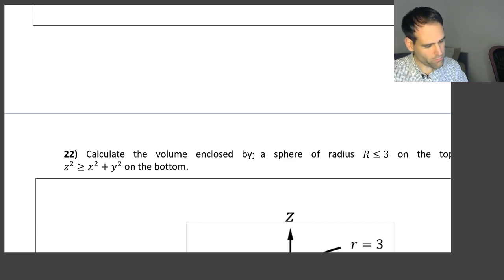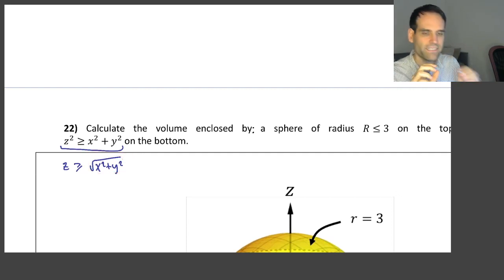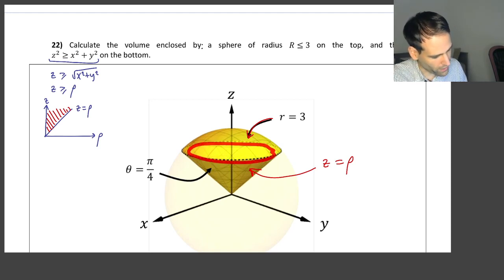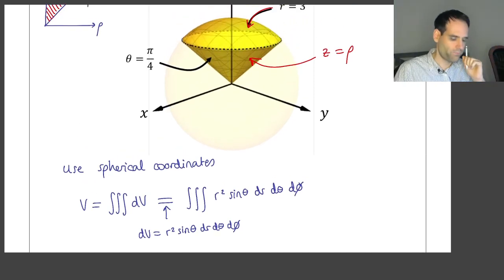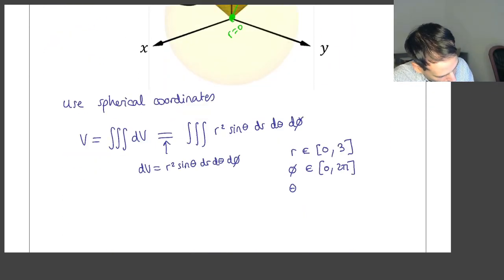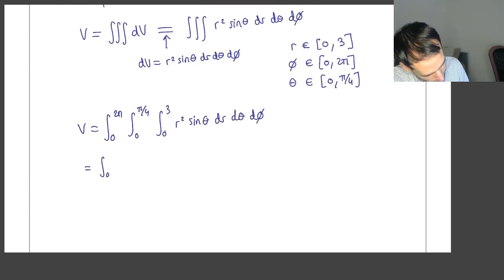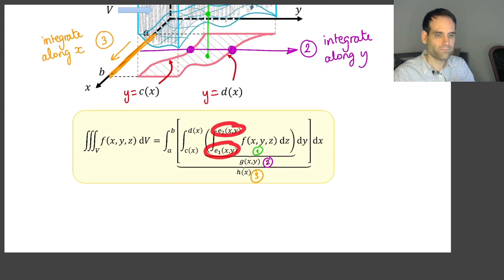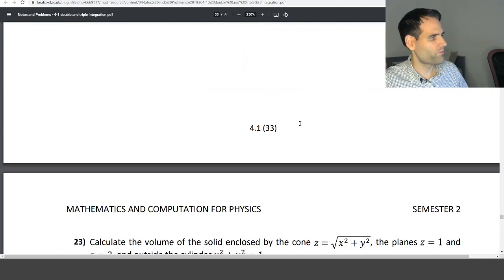4.1 Multiple Integration - #30 Calculating a Volume of Arbitrary Shapes: Problem